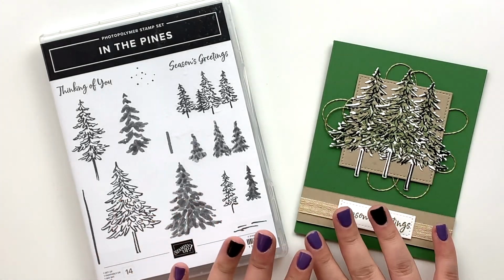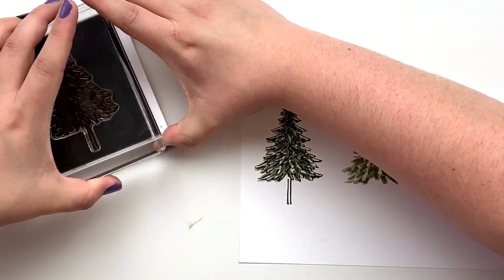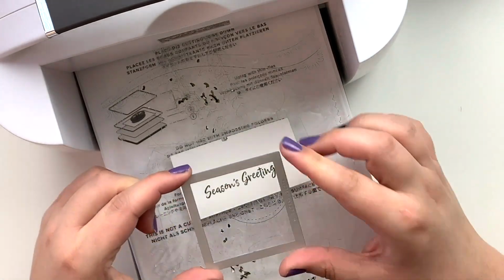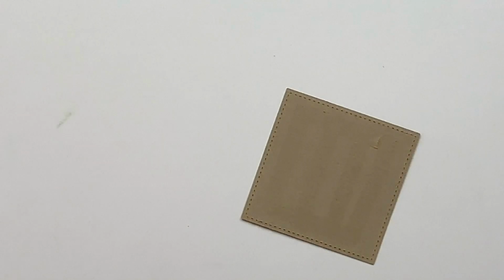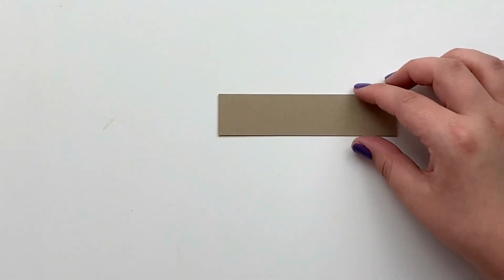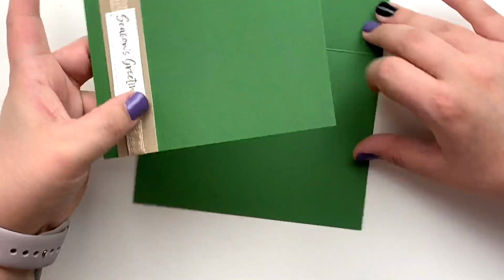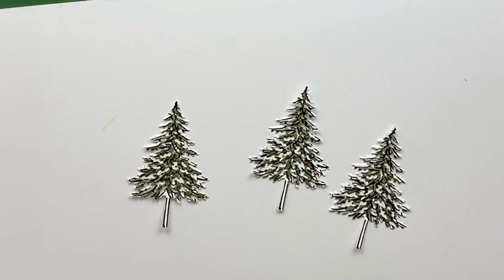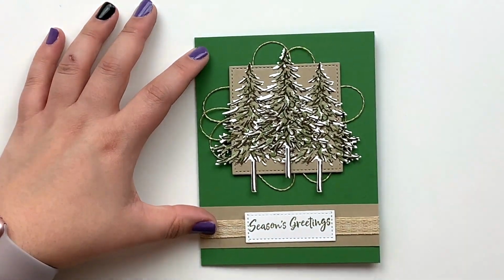In the Pines Greeting Card + GIVEAWAY! | Card Making Tutorial | 25 Days of Christmas | Stampin Up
For all product information and more details, visit my coordinating blog post